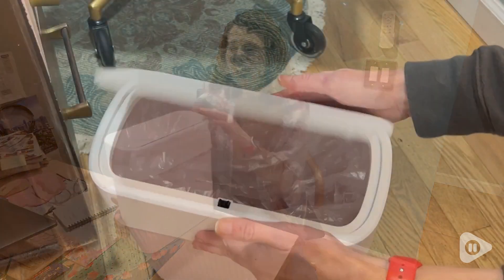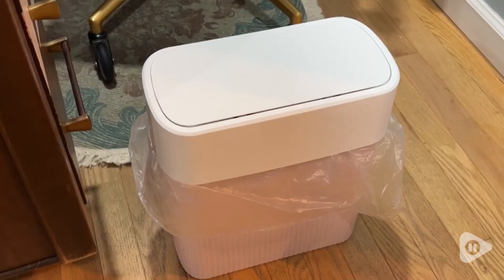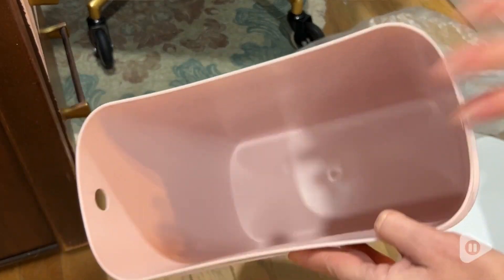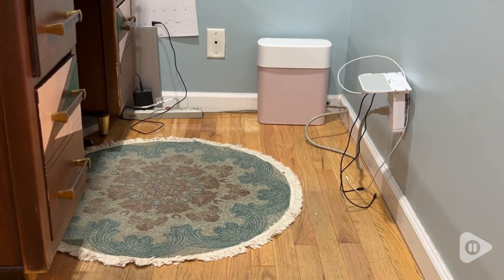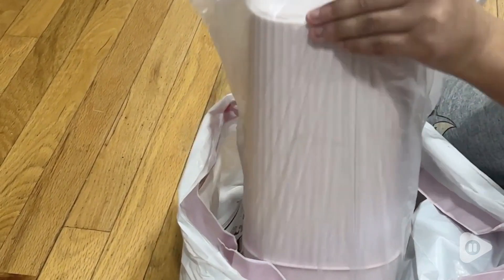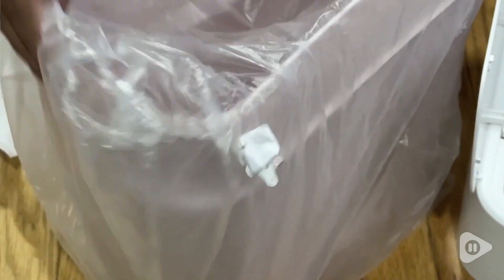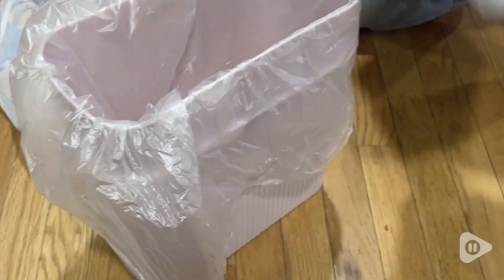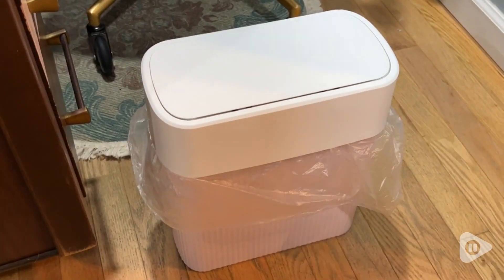ABEETE Bathroom Trash Cans | Our Point Of View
ABEETE Bathroom Trash Cans

(Commissionable Links)
Check Our New Website For Amazing Deals!

Effortless Convenience: Press-to-Open Trash Can featuring a Dogproof Lid. Say goodbye to unpleasant odors. It's easy to use and maintain, making it a perfect addition to your kitchen, bathroom, or office. Stay clean and fresh with ABEETE Trash Can!
Space-Saving Design: Our 6-inch slim garbage can is a game-changer when it comes to saving space. With a generous 12L capacity and a 10-inch horizontal large diameter, it provides ample room for trash while fitting perfectly in small kitchens, countertops, and cabinets. Maximize your space without compromising on functionality.
Durable and Easy to Clean: Crafted from high-quality ABS + PP materials, our trash bin is built to last. It is waterproof, stain-resistant, and can support up to 50KG, ensuring long-lasting performance for your home or office. Cleaning is a breeze, making it a convenient choice for a hygienic environment.
Stylish Privacy Protection: Our Wastebasket boasts a hidden garbage bag and a pressure ring design, maintaining a neat and tidy appearance while ensuring your privacy. It's a perfect complement to any room décor, no matter living room/bedroom/toilet/countertop. Discreetly concealing your trash to avoid embarrassment.
Hassle-Free Experience: The press top lid allows for quick and easy usage, press the middle to open and hear a 'click' sound when closing the lid. We also provide excellent after-sales support, ensuring your complete satisfaction. Enjoy a clean and organized space effortlessly with ABEETE Trash Can!